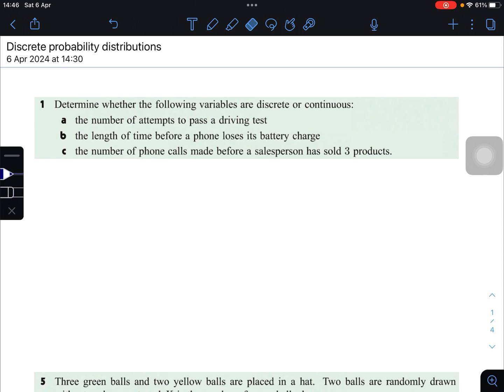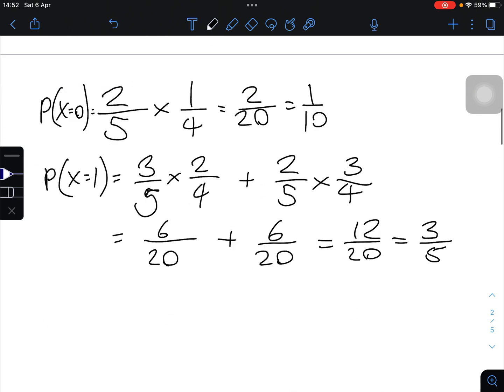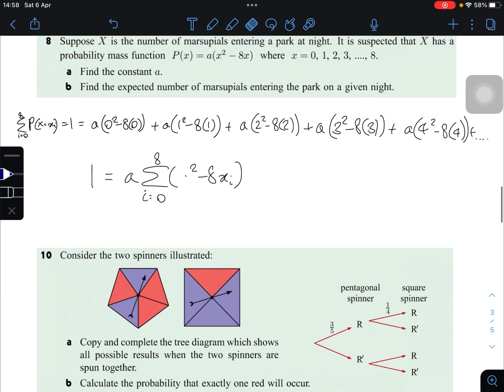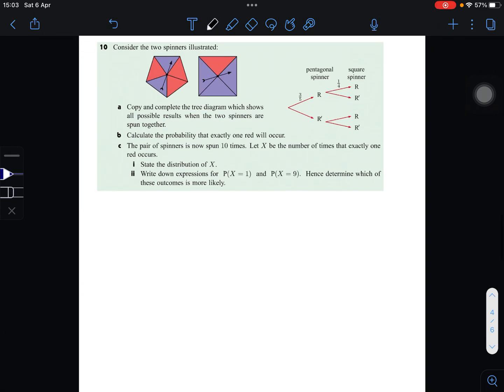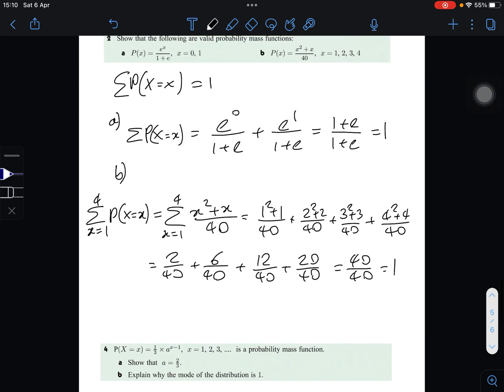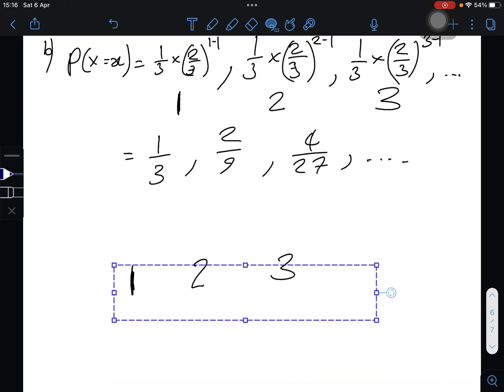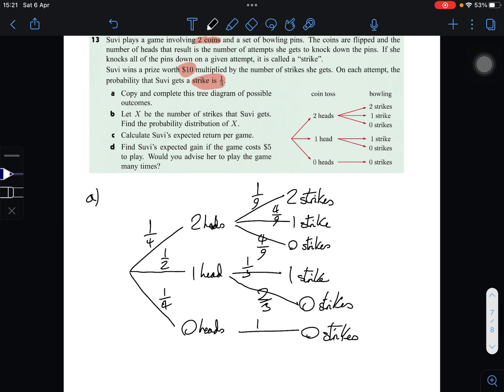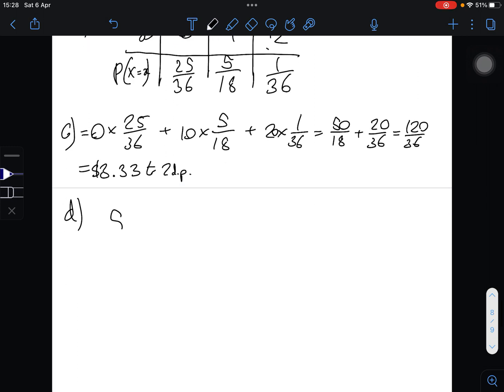Discrete probability distributions (Haese Maths AA Chapter 20 Review Excercise)